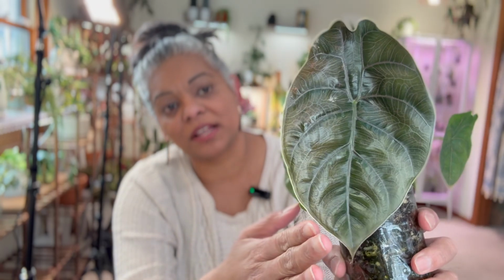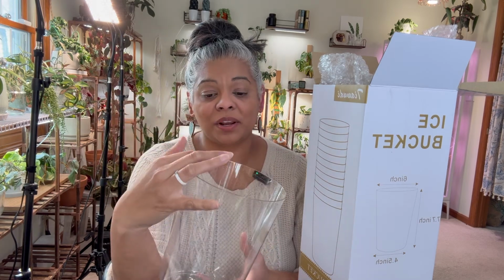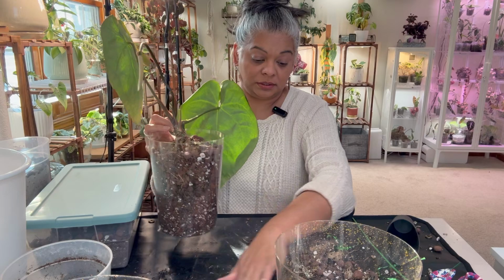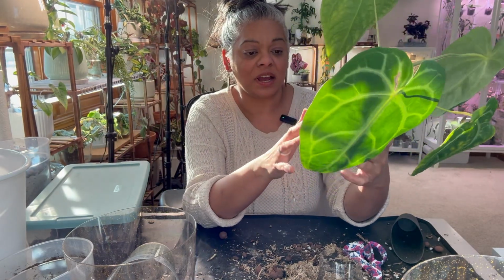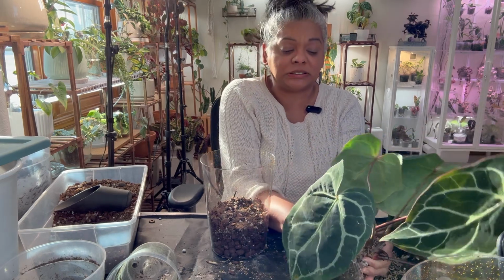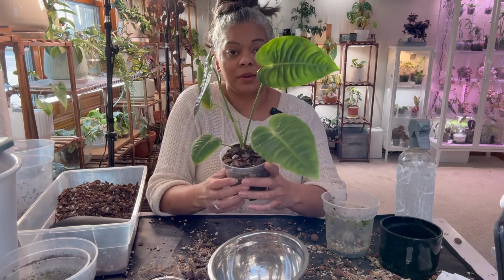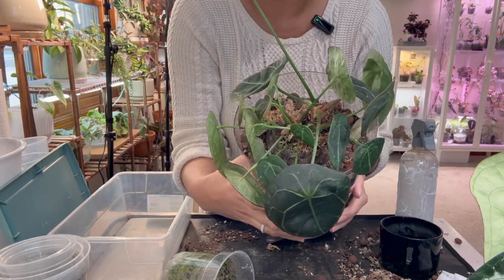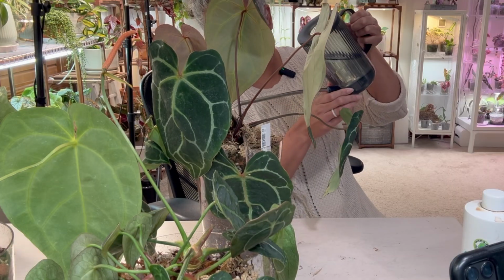How to Repot Anthuriums Without Drainage | Plant Care Tips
My Etsy Shop

If you’re curious about alternative setups for your plants or looking to experiment with no-drainage pots, this video is for you! What’s your go-to potting setup for Anthuriums? Have you tried going drainage-free?
Rachael

The ice bucket I purchase is not longer available. ;(  Here's something similar.

My favorite plantroom favorite finds
Mod Podge - (Amazon)
SANSI Grow Light Bulb (Amazon)
Barrina Grow Lights ( Amazon)
Grow Light with Stand - Amazon)
Plant Shelves ( Amazon)
Clear Pots ( Amazon

Chapters
0:00 intro
5:57 repot
25:00 water
29:00 outro